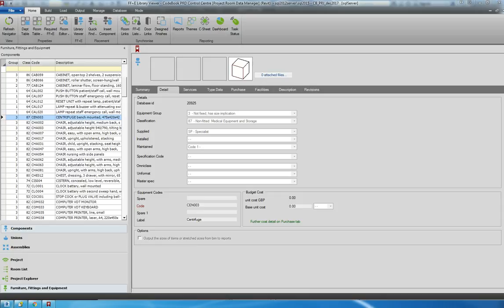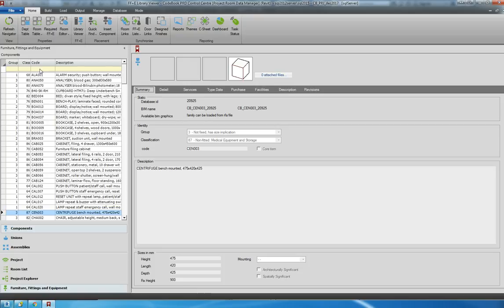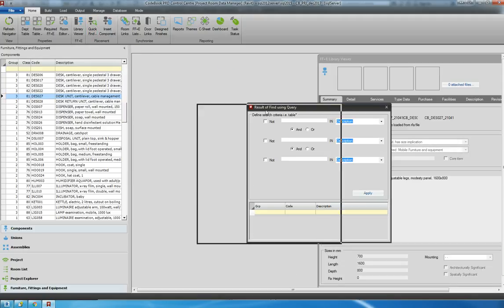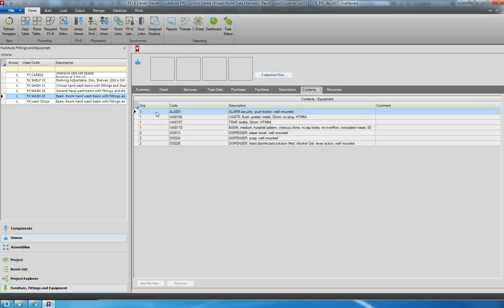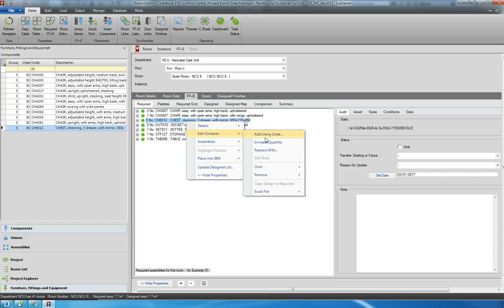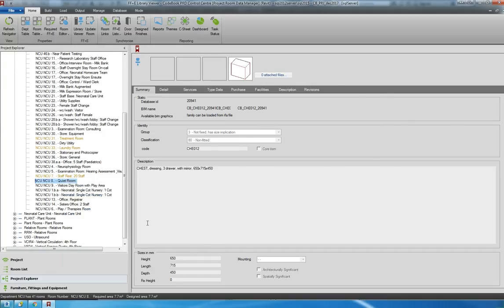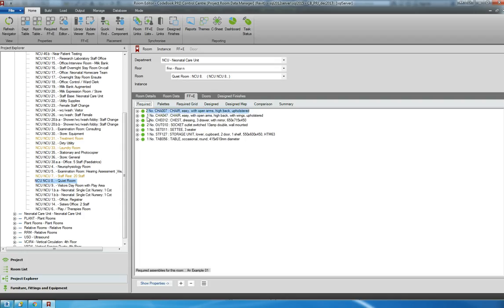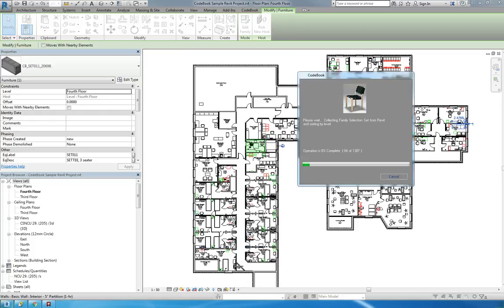Equipment Library & Equipment Placement